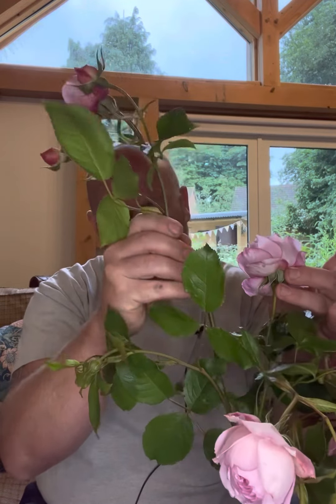Personal review of rose “ mill on the floss” from @david_austin_roses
I’m utterly in love with this rose, in fact it’s breathtakingly beautiful in all its stages
This is “Mill on the floss” from @david_austin_roses

it’s a huge informal shrub needing a help to stand but I just adore everything about it,

Reaching in my opinion around 5.5/6 feet the blooms are not only stunning,deeply cupped, full of fragrance but also produced in abundance-a real must have if you can give it the space